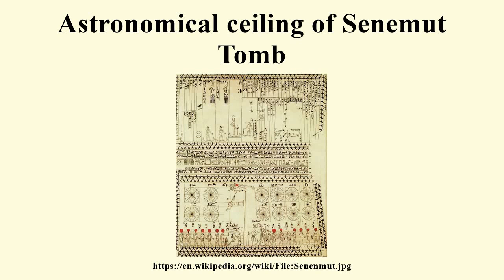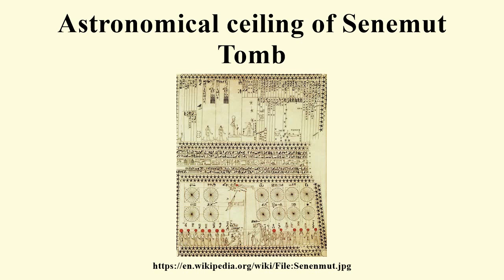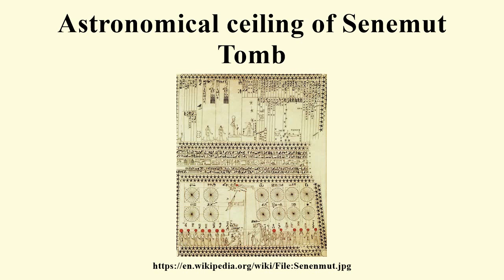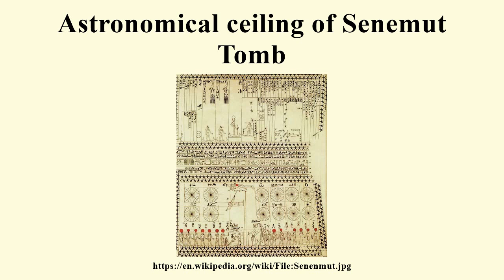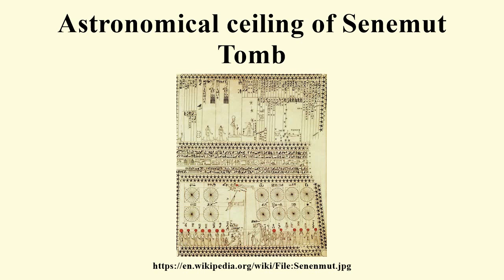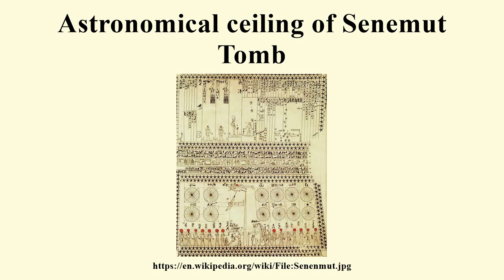Astronomical ceiling of Senemut Tomb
Image-Copyright-Info
Image is in public domain
Author-Info:   SenemmTSR
Image-Copyright-Info